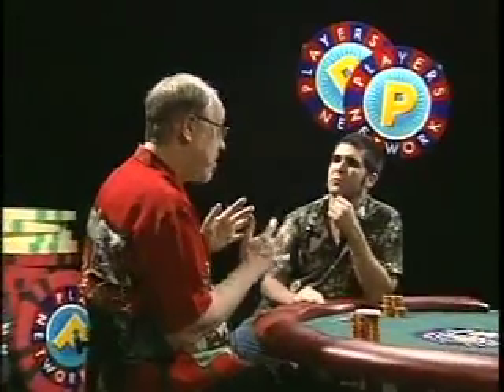Poker Pro - David Sklansky Coaches - Vid19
David Sklansky gives a mathematical formula for an aspiring poker player to follow.